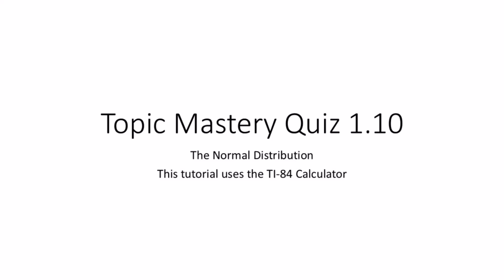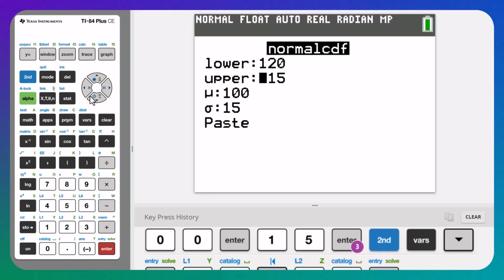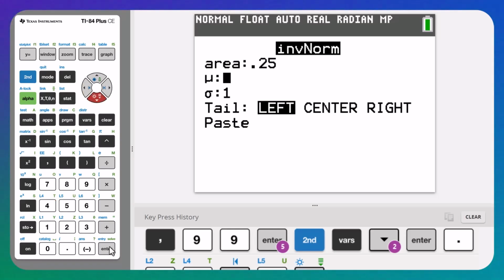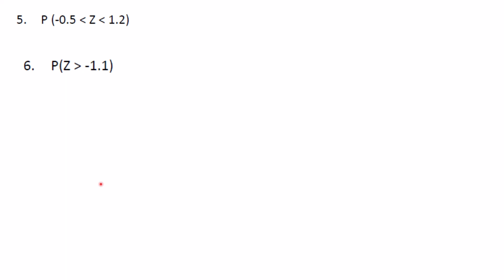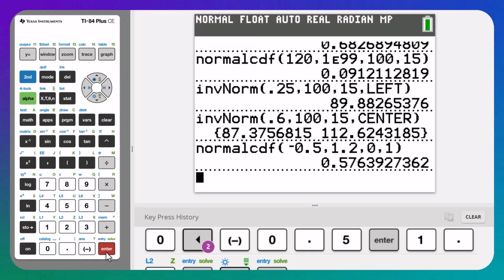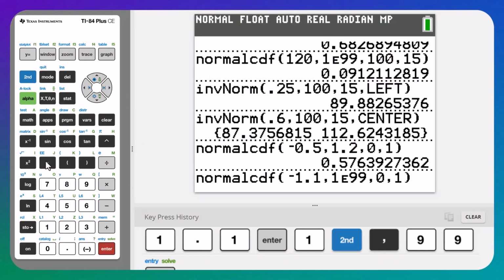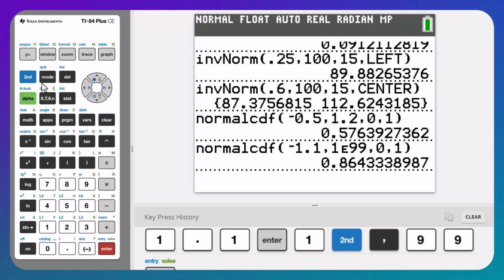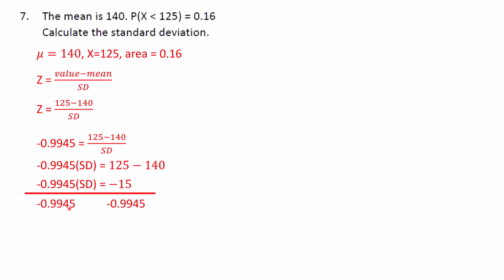TMQ 1 10 Normal Distribution Tutorial TI84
In this video, we work through a single exemplar set of Normal Distribution problems using the NumWorks calculator. The goal is not just to get answers, but to learn how to recognize what type of normal problem you’re solving and choose the correct calculator tool.

We cover:
Finding areas between two x-values
One-sided probabilities (left and right tails)
Quartiles and percentiles
Finding cutoff values for a middle percentage

Z-score interval probabilities

One-sided Z-score probabilities
Inverse normal problems, where you solve for the mean or standard deviation

Throughout the video, you’ll see how to:
Decide when to use Normal CDF vs Inverse Normal on the TI-84
Recognize when values are already standardized (Z)
Handle middle percent problems correctly by finding two cutoffs
Avoid common mistakes with negative z-scores and tail direction
This video is designed to support students who need a slower, structured walkthrough before retaking a Topic Mastery Quiz.

📌 Tip: Pause the video and try each problem yourself before watching the solution.